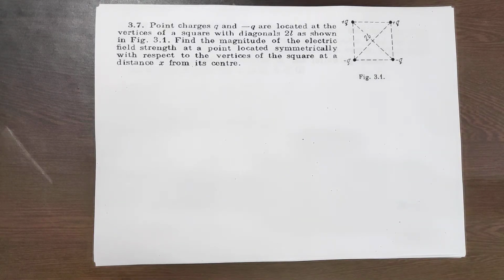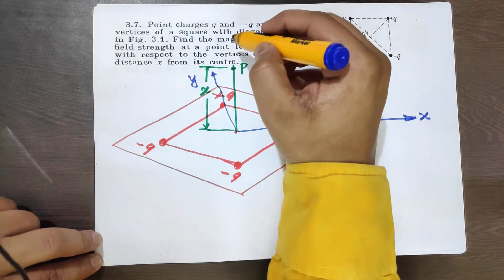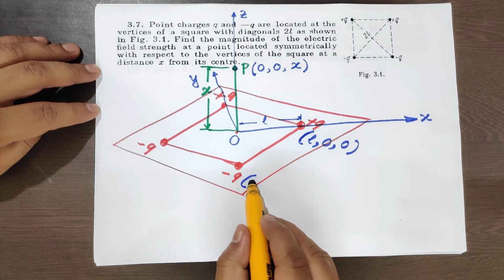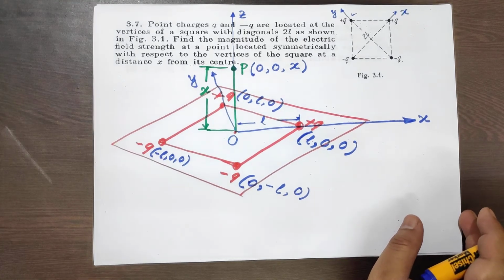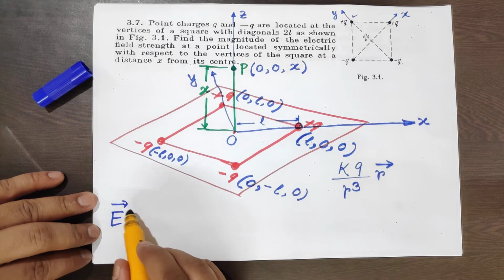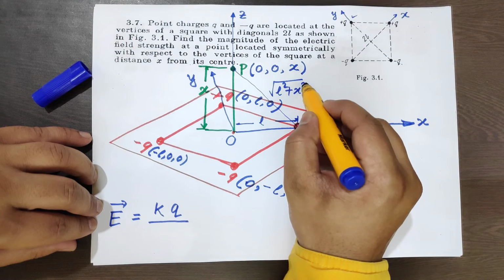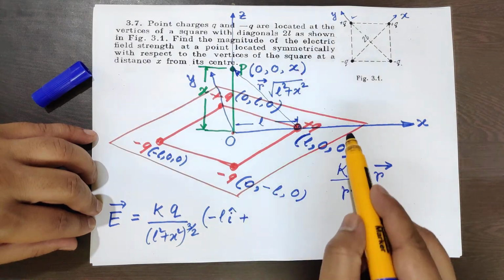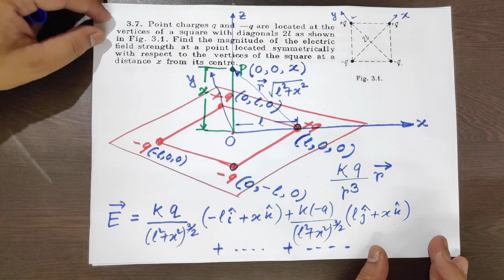Irodov Solution - Problem 3.7